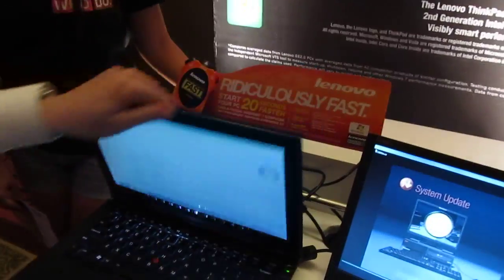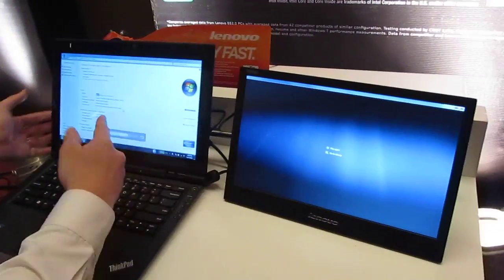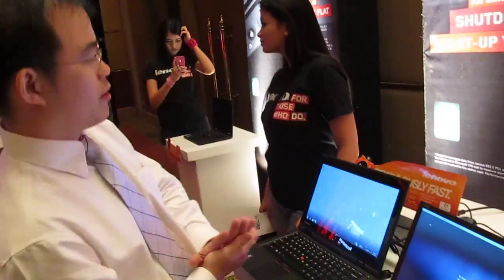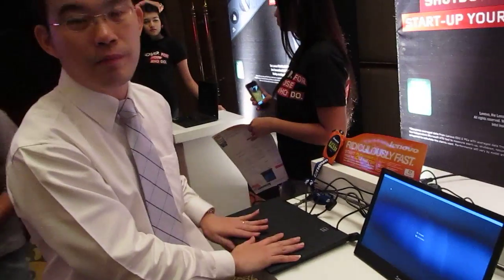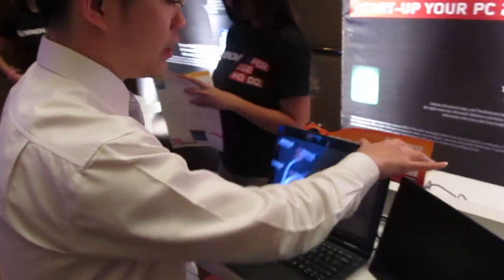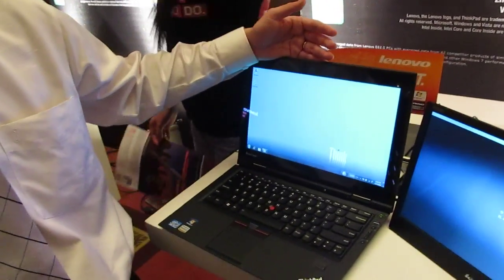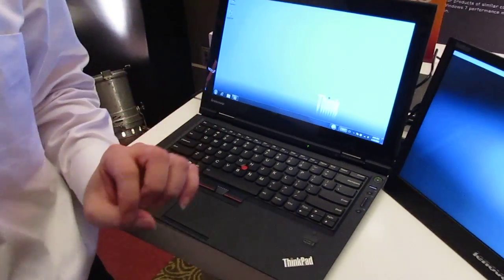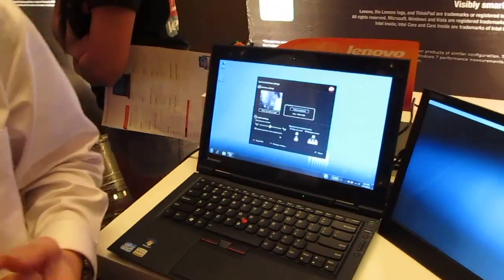Lenovo Introduces The Flagship X1 And A Portable USB-powered Monitor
At the Lenovo X1 launch held yesterday, Lenovo officially launched the X1, the well known business flagship ThinkPad for mobile professionals - built with shake and drop detection, spill resistant keyboard, gorilla glass screen, and all the power you need built into a thin and lightweight laptop. The X1 will be available in July for the Philippine market through Lenovo's local business partners.

They also gave us a sneak peek into a very unique portable LCD monitor that runs completely from a USB port. It is 14 inches and said to have an HD display. (Possibly 1280x720 or higher) Since it is USB, it consumes little electricity (only up to USB power) and can be used anywhere with your laptop and doesn't need a dedicated power plug to use. The portable monitor will be available around September and can run on any PC or laptop device.